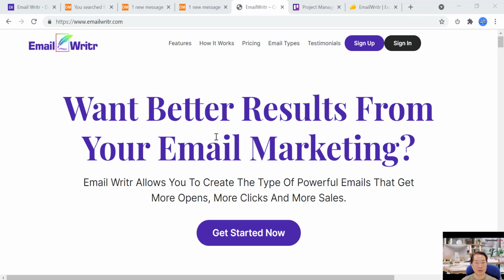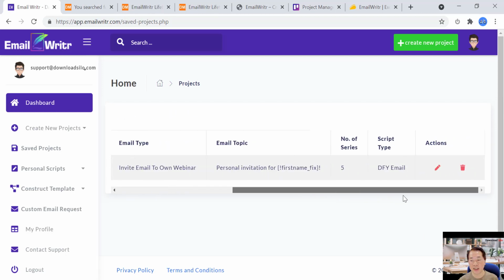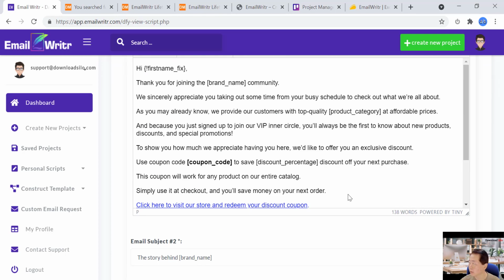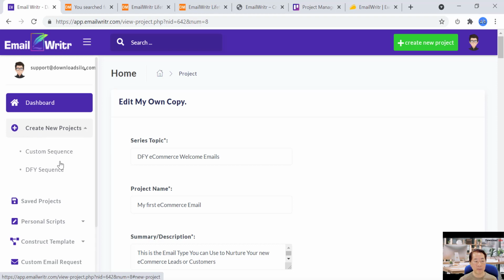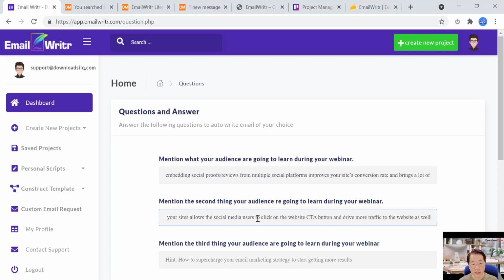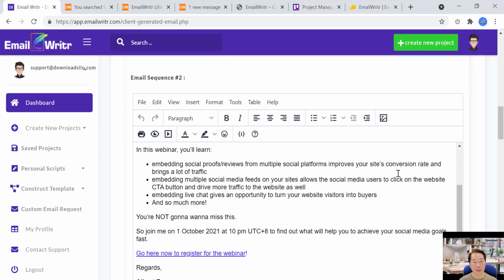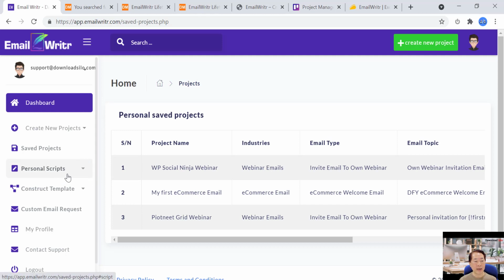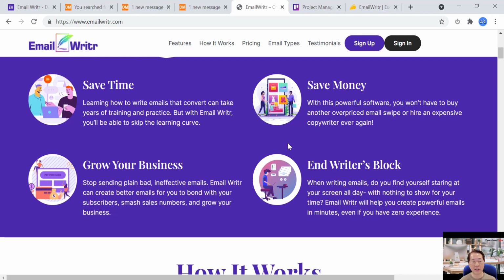EmailWritr Review & Tutorial - Lifetime Deal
️⭐️What is EmailWritr actually?
Create High Converting Email Sequences With Few Clicks Of The Mouse. Email marketing is the best way to generate sales. According to the DMA, it has an ROI of 4,300%.

This software will allow you to create high converting emails just by answering a few questions about your products/service.

FEATURES:
Just tell the software about what you want to promote, and it will do the rest.
You’ll also get access to 1,357+ fill-in-the-blank email templates you can customize and use in your business.

😀First Impressions
Super easy to use and no installation required
All you need is an internet connection and PC or notebook computer
Cloud based - all your email sequesnces are stored in the cloud and you could download them at anytime

✅ Pros (what are the good things?)
Use existing templates from DFY (done for you) email sequences
More than 1,500 templates to choose from
cover most of the industries and niches (Saas, Webinar,eCommerce, B2B Agency, Real Estae, etc)
Create Custom + Unlimited Email Sequence
Use the ‘custom template tab’ to create unlimited personal niches/industries, email types, reusable scripts and email templates
Translation of email sequences

How easy to use the EmailWritr

Step #1: Login to your Email Writr and select your niche/industry and the type of email you need.
Step #2: Answer a few questions about your products/services and your target audience
Step #3: Click on ‘Create Email Sequence,’ and the software will generate a 5-9 days email sequence at a go
Step #4: Send the emails to your list. Then sit back and watch your CTR, conversion rates & sales soar

❗ Cons (what could be improved)
AI writing features (that will be great!)
No trial/free account (but you can always refund after 60 days if it doesnot meet your expectation)
Export features like PDF, Doc, TXT not available yet (coming soon)
No Integratios to email marketing providers (coming soon)

🥞 Use cases
Online Business Owners: If you have a business that sells services, digital products, or physical products online, you can use EmailWritr to create all the emails you could ever need for your business.

Local Business Owners: No matter what your industry is or the type of products and services you sell, EmailWritr will help you to grow your customer base and revenue through the power of effective email copy.

Copywriters: With EmailWritr, you will be able to complete copywriting projects faster and deliver better email copy to clients. This will mean completing more projects, satisfying more clients, and most importantly, Growing Your Revenue.

Freelancers & Agency Owners: You’ll save time while creating hard-hitting emails you can use to promote your services and get more clients.
Startups: Have a new business or thinking about starting one? Use this software to create emails to communicate effectively with your early subscriber base, build your brand, reach a broader target audience & grow your startup business significantly.

🟢 Useful links

🛒Buy link